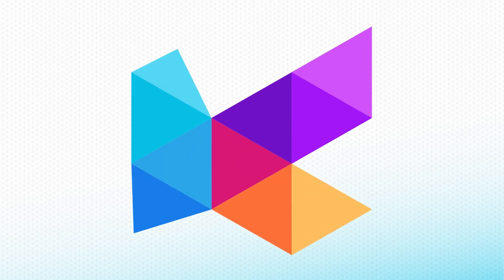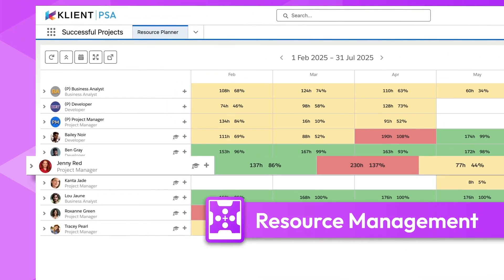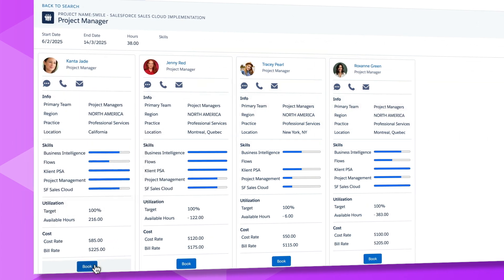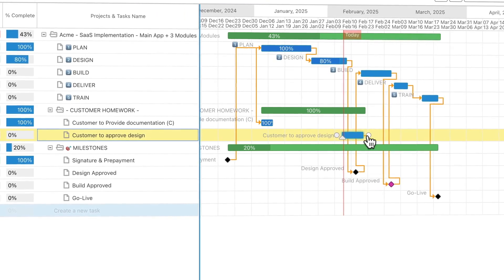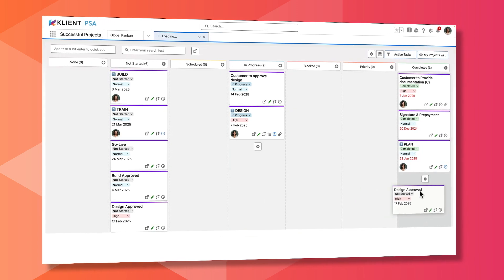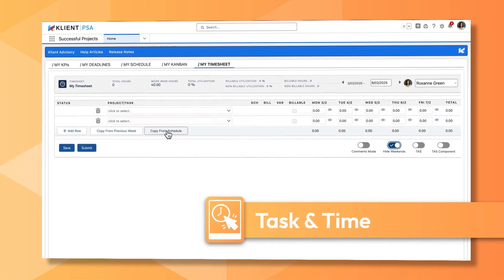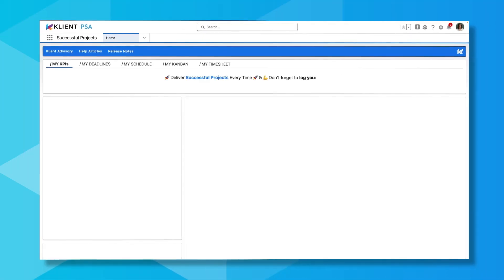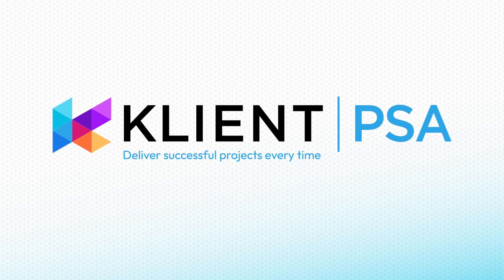Klient PSA - 90 seconds overview | Manage All Your Projects in Salesforce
Discover how Klient PSA, the all-in-one Professional Services Automation (PSA) solution built natively on Salesforce, transforms project & resource management for consulting firms and SaaS businesses.

👉 Ready to take your business to the next level ?